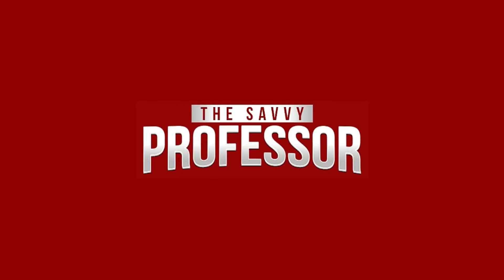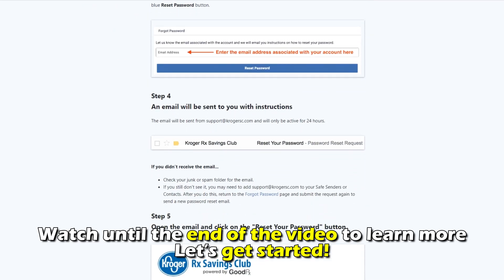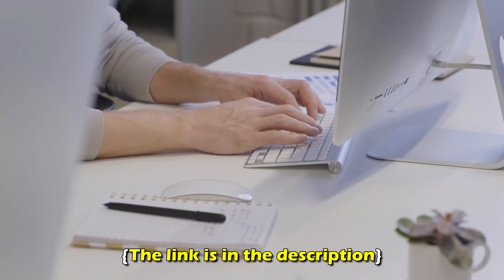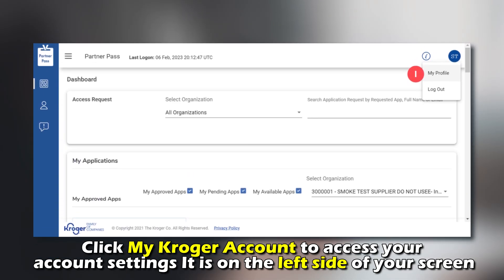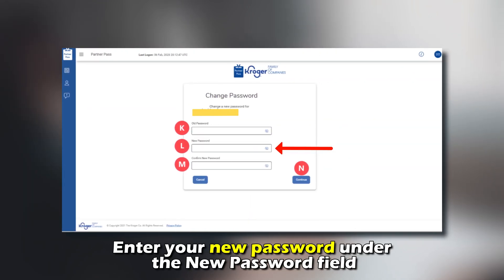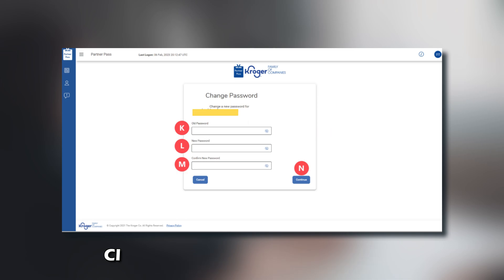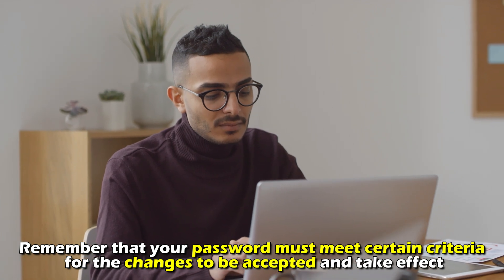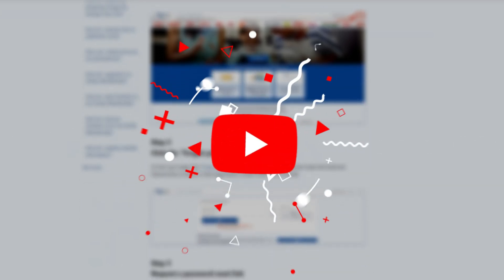How To Change Kroger Employee Password (How To Reset Kroger Employee Password)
How To Change Kroger Employee Password (How To Reset Kroger Employee Password). In this video tutorial I will show you how to change Kroger employee password.

1. First, open your browser and head to the Kroger website employee login
2. Log in using your Enterprise User ID (EUID) and current password.
3. Click My Kroger Account to access your account settings. It is on the left side of your screen.
4. On the next page, click the Password option.
5. Select Change Password.
6. Enter your new password under the New Password field.
7. Next, reenter your new password under the New Password Confirm field. You may also be required to enter your current password.
8. Click the Update Password button.
9. You will then be asked to confirm making the changes. Tap the Save option.
Remember that your password must meet certain criteria for the changes to be accepted and take effect.